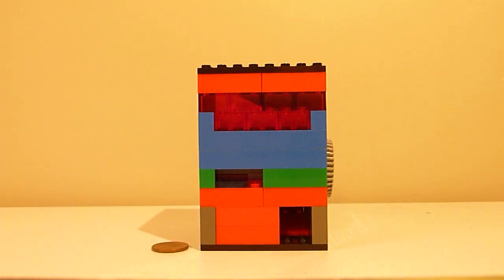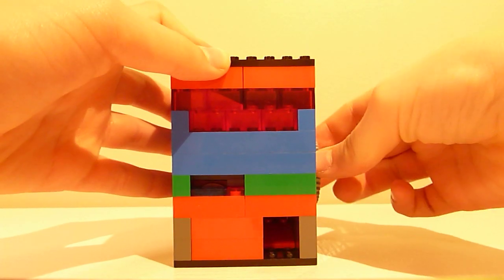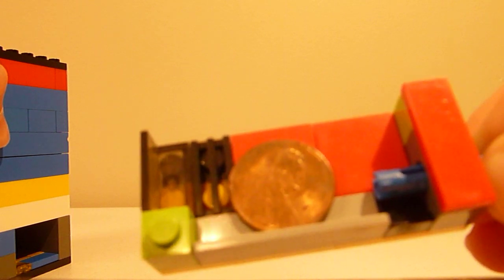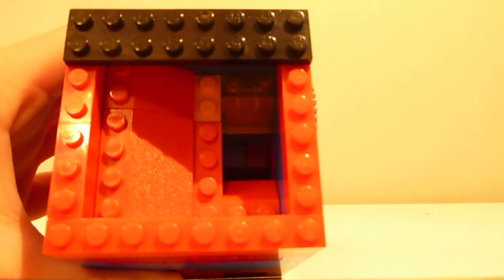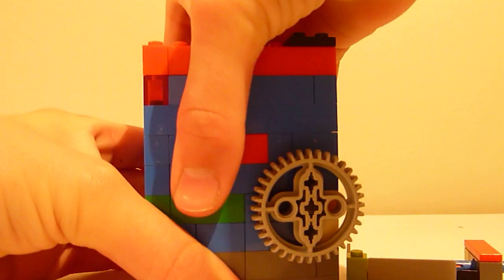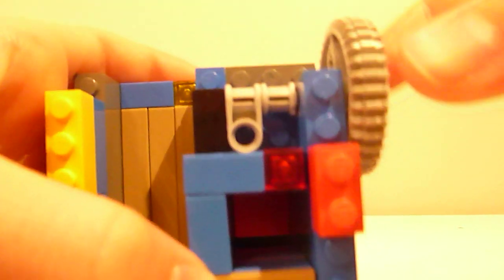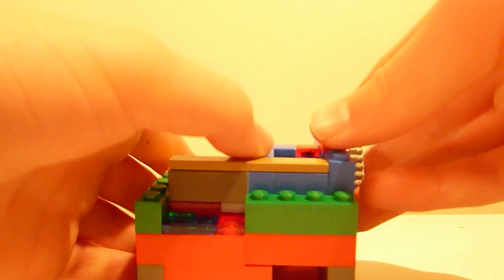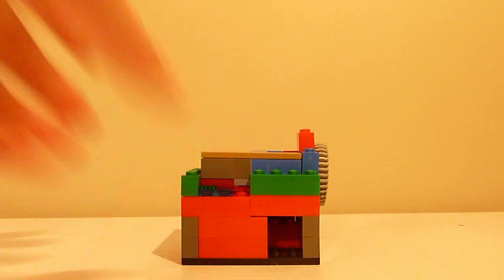lego candy machine V8